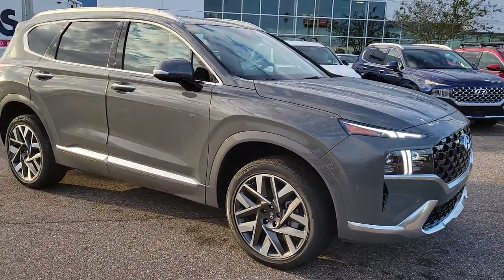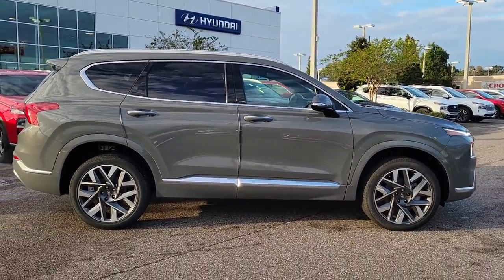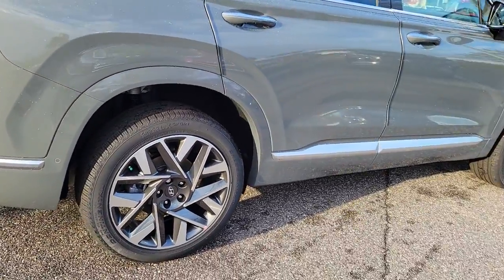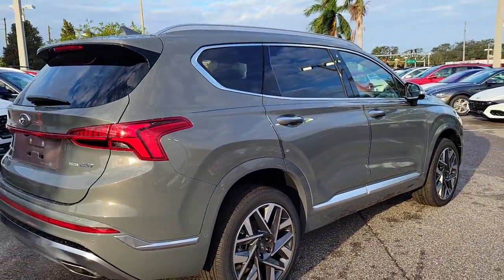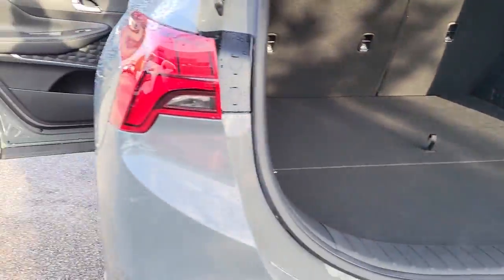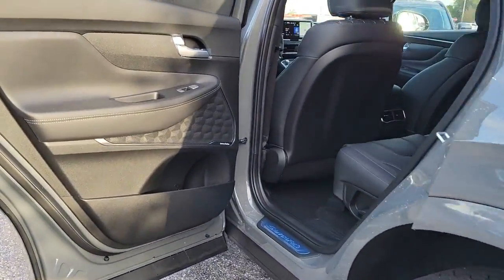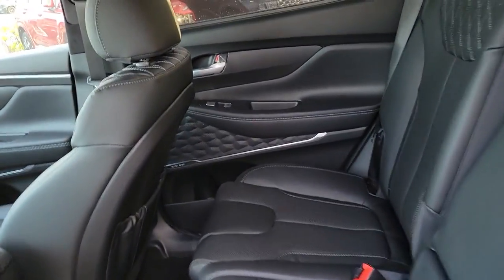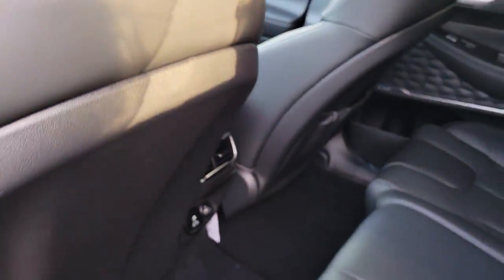2023 Hyundai Santa_Fe St. Petersburg, Tampa, Clearwater, Palm Harbor, Largo, FL 723104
Hampton Gray Used 2023 Hyundai Santa_Fe Calligraphy available in St. Petersburg, Florida at Crown Hyundai. Servicing the Tampa, Clearwater, Palm Harbor, Largo, FL area.

Crown Hyundai
5301 34th St. N.

12 Speakers Apple CarPlay & Android Auto harman/kardon Speakers Heads-Up Display Heated & Ventilated Front Bucket Seats Heated front seats Navigation System Power Liftgate Power moonroof Quilted Premium Nappa Leather Seat Trim Radio: AM/FM Harman Kardon Display Audio Ventilated front seats. Certified. CARFAX One-Owner. Clean CARFAX.brbrbrHyundai Certified Pre-Owned Details:brbr  * Roadside Assistancebr  * Vehicle Historybr  * Powertrain Limited Warranty: 120 Month/100000 Mile (whichever comes first) from original in-service datebr  * 173+ Point Inspectionbr  * Includes 10-year/Unlimited mileage Roadside Assistance with Rental Car and Trip Interruption Reimbursement; Please see dealers for specific vehicle eligibility requirements. 10-Year/100000 Mile Hybrid/EV Battery Warranty. 3 months Siru-iusXM trial subscriptionbr  * Limited Warranty: 60 Month/60000 Mile (whichever comes first) from original in-service datebr  * Warranty Deductible: $50brbrbrAll prices plus sales tax tag and titling and dealer service fee of $999.00 which represents cost and profits to the selling dealer for items such as cleaning inspecting adjusting new vehicles and preparing documents related to the sale.